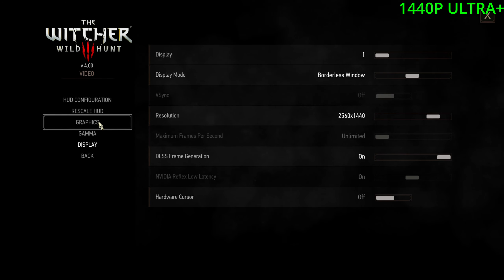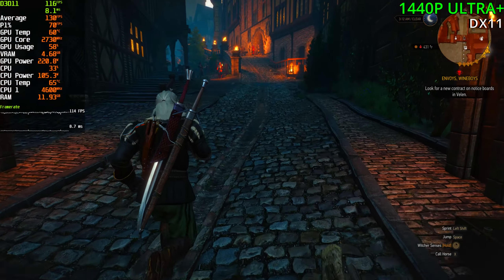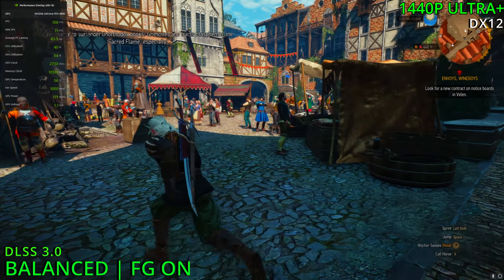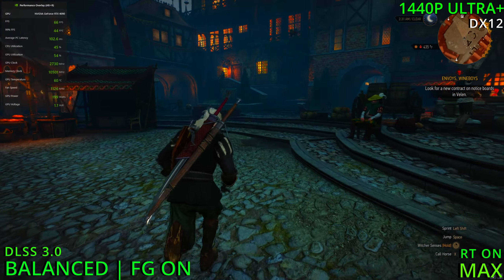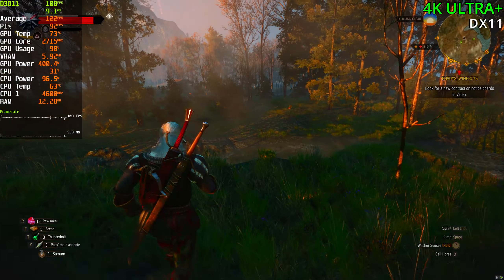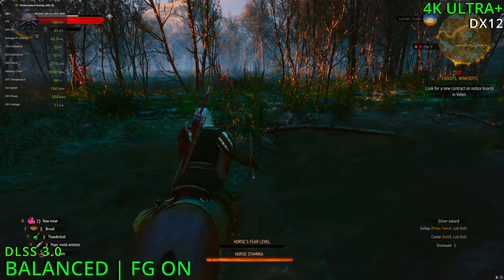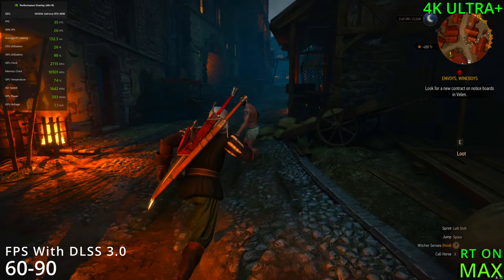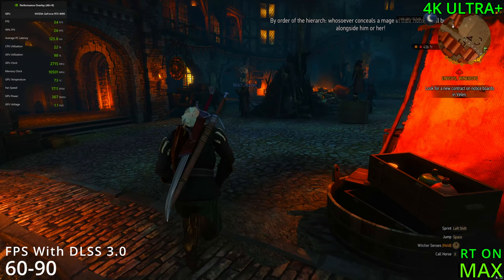RTX 4090 | THE WITCHER 3 Next Gen Update | Ray Tracing | DLSS 3 | ULTRA+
CPU: AMD Ryzen 9 5900X
GPU : Geforce RTX 4090
Memory:  Kingston HyperX FURY RGB 64GB  3200mhz
PSU: ASUS ROG Strix 1000W 80+ Gold Fully Modular
Motherboard: MSI MAG X570S TOMAHAWK MAX

0:00 Intro
0:14 1440P Ultra + Settings| DX11
2:29 DirecX12 Gives You Worse Performance?
3:33 1440P Ultra + | DLSS 3.0
4:26 1440P Ultra + | Max Ray Tracing
5:27 1440P Ultra + | Max Ray Tracing | DLSS 3
6:54 4k Ultra + Settings | DX11
8:48 4K Ultra + Settings | DX12
9:20 4K Ultra + | DLSS 3
11:33 4K Ultra + | Max Ray Tracing
12:114K Ultra + | Max Ray Tracing | DLSS 3